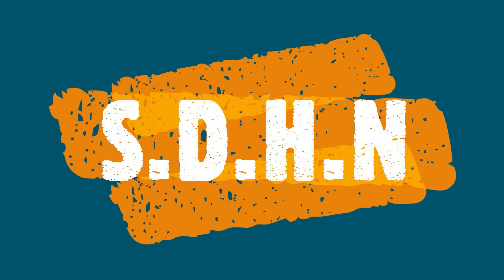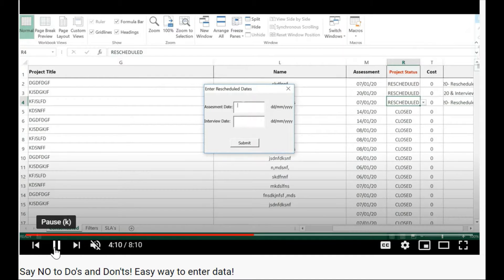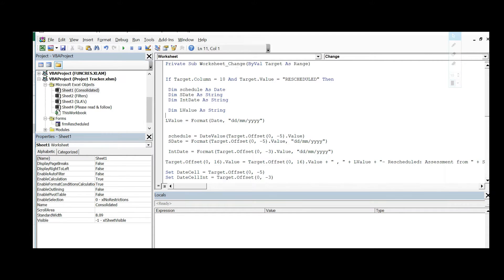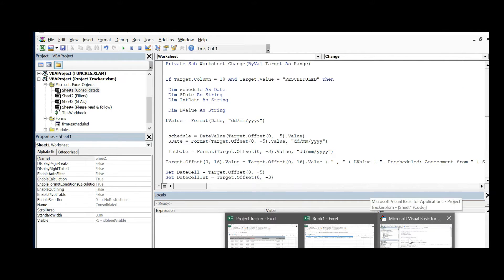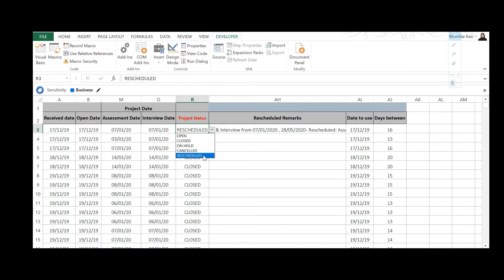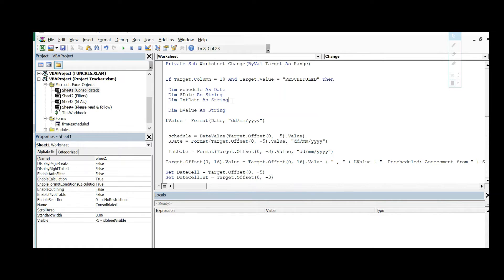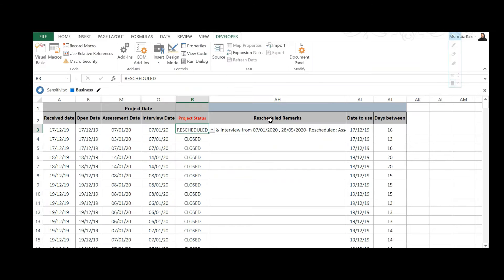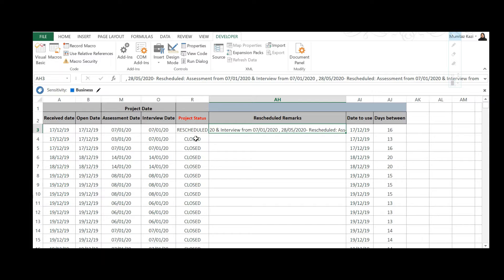Input box on click of drop down and update cells - EXCEL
Display input box when a value is selected from drop down and replace existing cell values with input from user. Check out the video for very simple method to achieve this!

Also, check out an amazing and easiest way to track files. No more missing corporate files

VBA code:

Click on the below link for the VBA code.